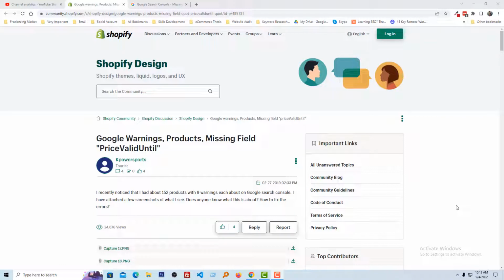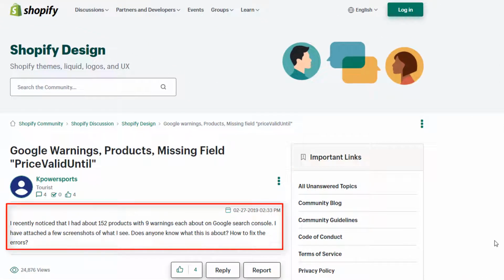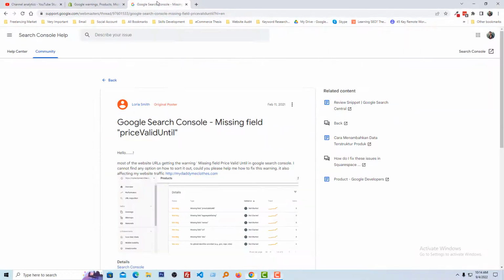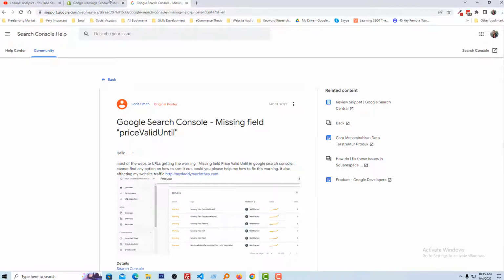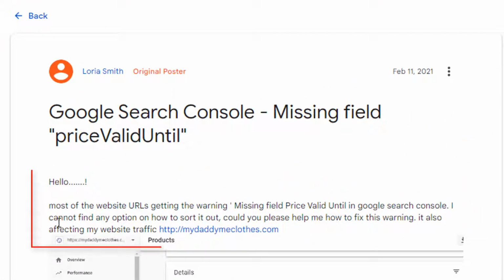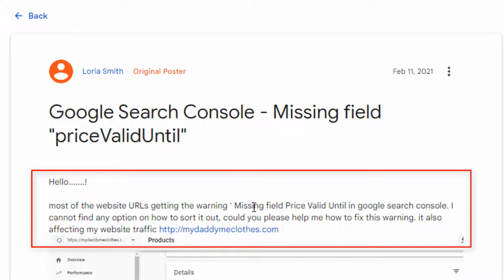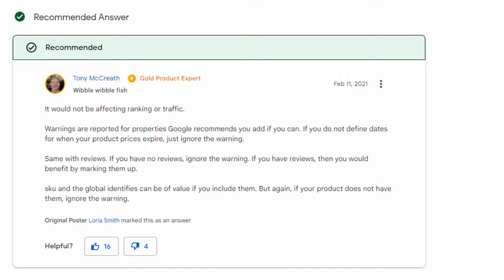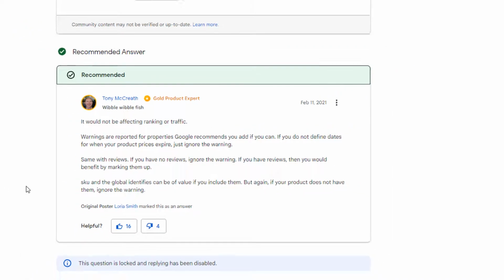Google Warnings, Products, Missing Field, PriceValidUntil ✅ Shopify SEO Tutorial for Beginners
💻 Welcome to * Google Warnings,  Products,  Missing Field, PriceValidUntil ✅ Shopify SEO Tutorial for Beginners *

📝 Video Description: It would not be affecting ranking or traffic.

Warnings are reported for properties Google recommends you add if you can. If you do not define dates for when your product prices expire, just ignore the warning.

Same with reviews. If you have no reviews, ignore the warning. If you have reviews, then you would benefit by marking them up.

SKU and global identities can be of value if you include them. But again, if your product does not have them, ignore the warning.